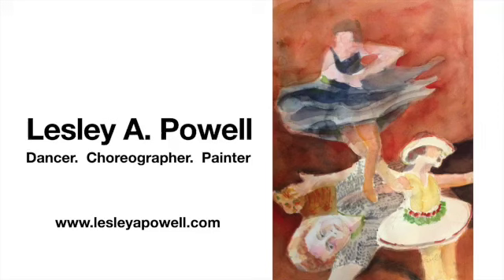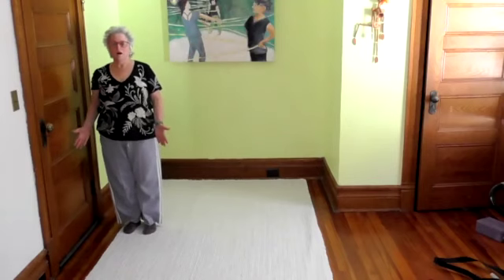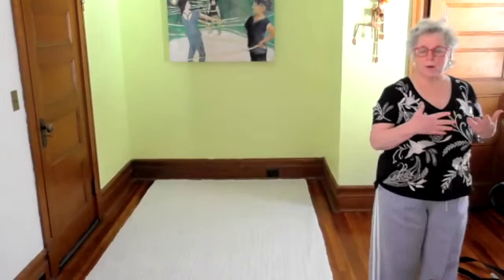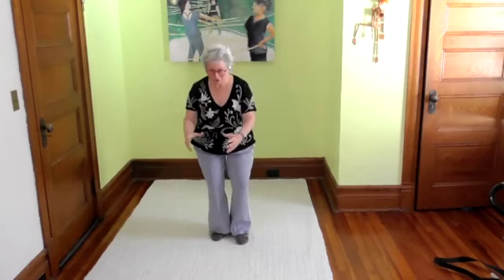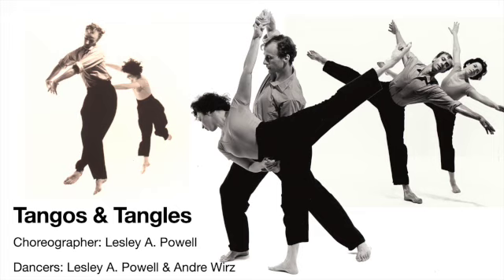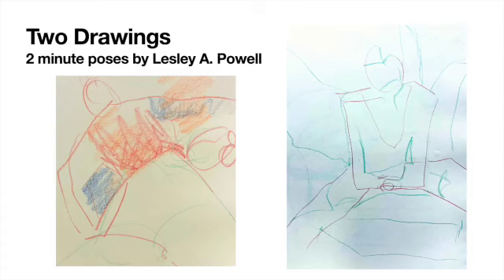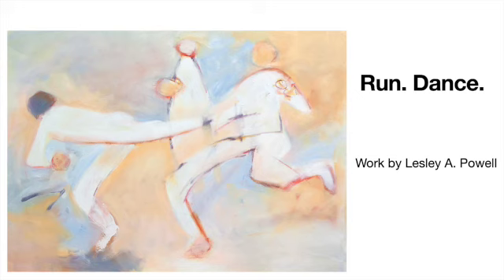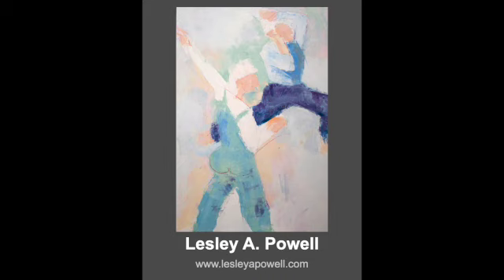Lesley A Powell Dance to Painting SD 480p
I have been an artist all of my life, first as a dancer, choreographer and now a painter. Choreographing has influence how I think about painting.  Many of the same principles of structuring a dance can be applied to the page/canvas.